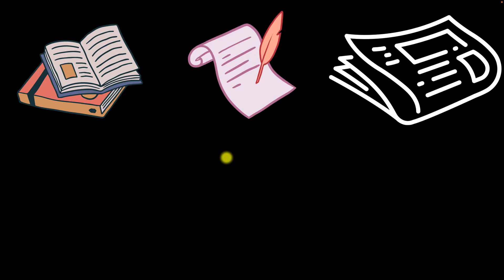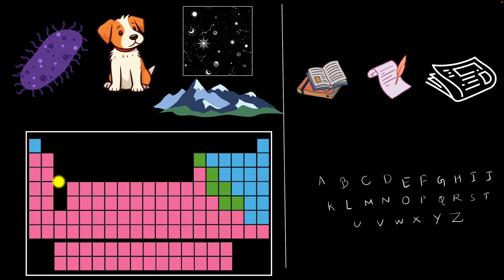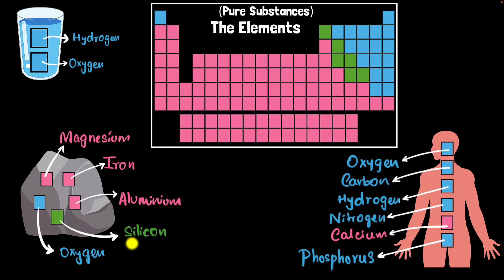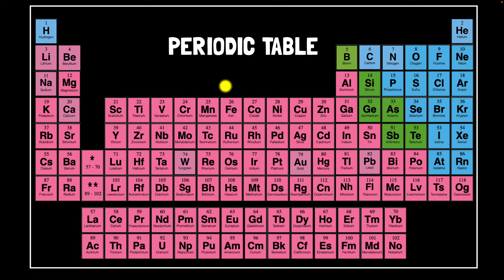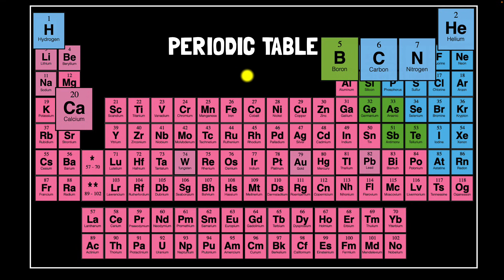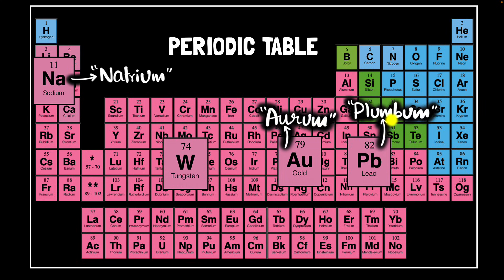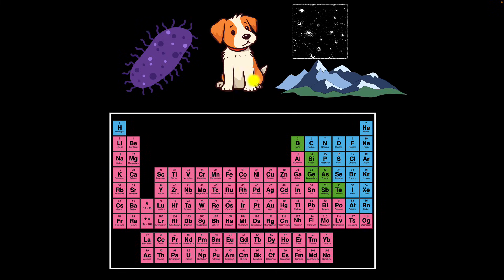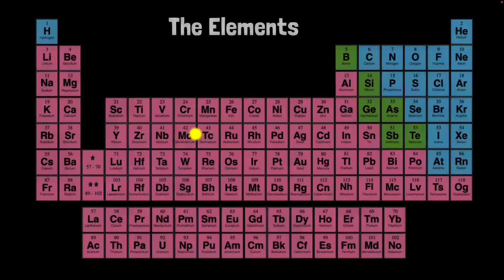Elements | Middle school chemistry | Khan Academy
Elements are the fundamental building blocks of all matter, just as letters form the basis of all writing. With only about 100 natural elements, nature constructs everything around us—from tiny microbes to vast oceans and stars. These elements, represented by symbols on the periodic table, combine in countless ways to create the diverse materials that make up the universe.

00:00 Intro
01:00 Elements in water, rocks, & living things
01:56 Periodic table & symbols
04:16 Summary